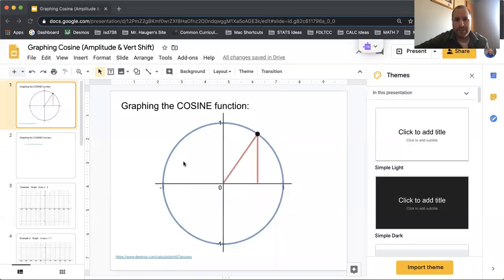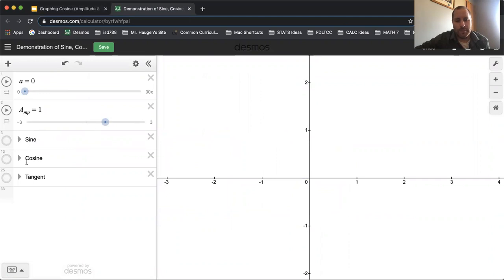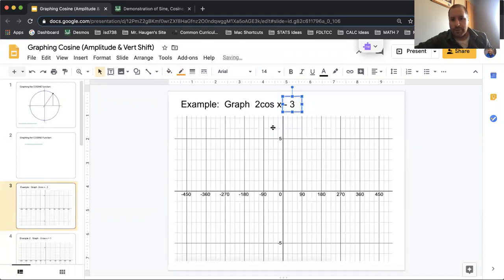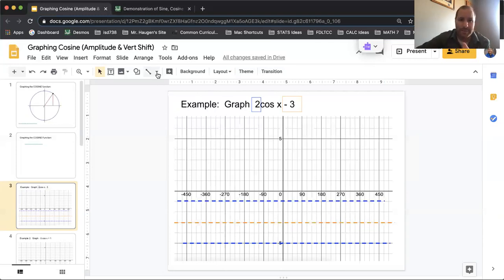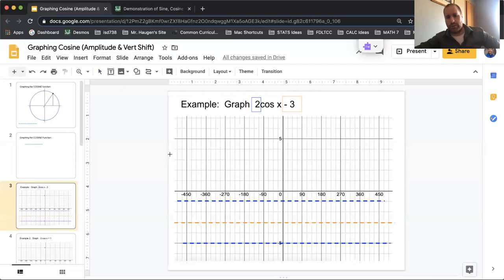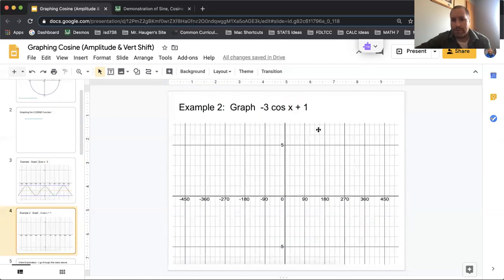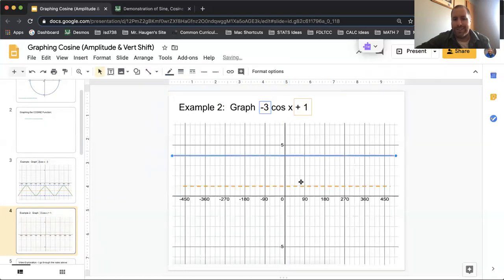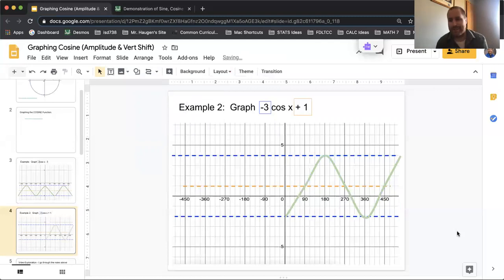Trig - Graphing Cosine (Amplitude & Vert Shift)